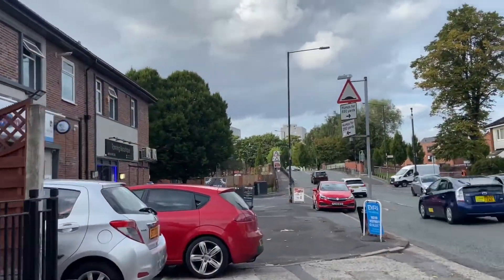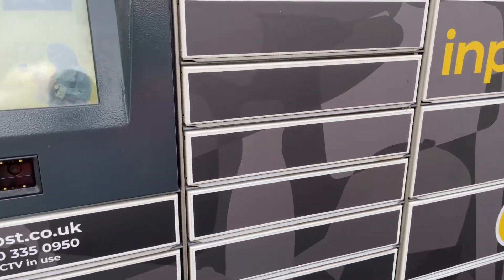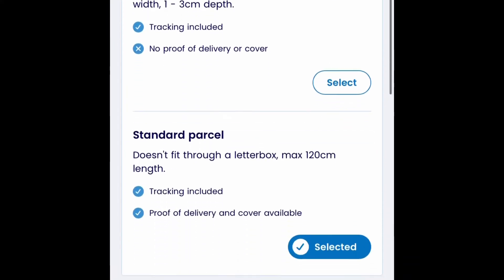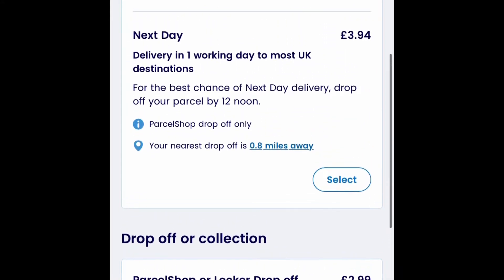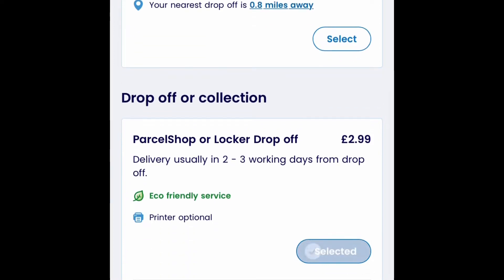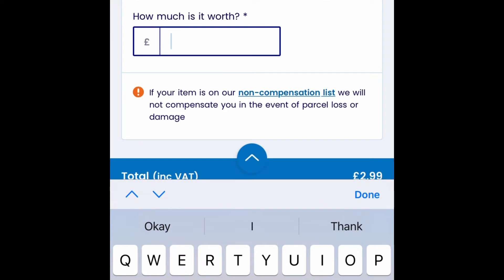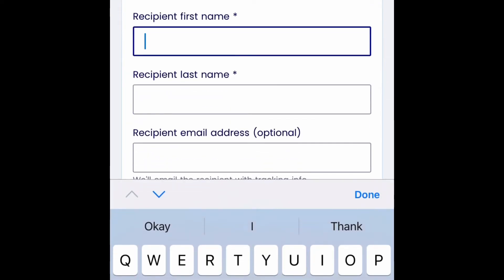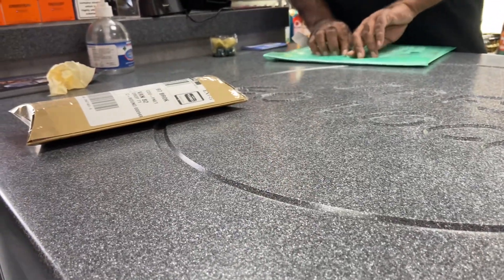How to post a parcel in UK for beginners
Hello, I'm going to post a parcel through Evri. I am showing you how to post a parcel in the UK through Evri in this video. It will be beneficial for all beginners who want to know how to post a parcel in UK.